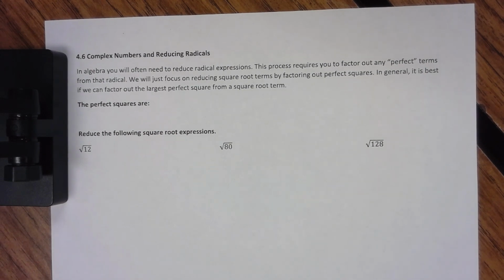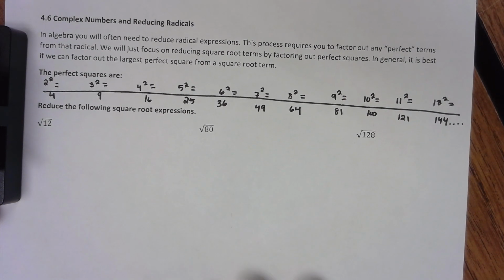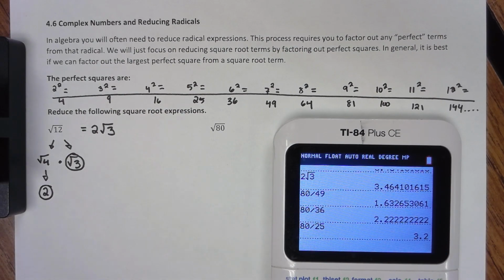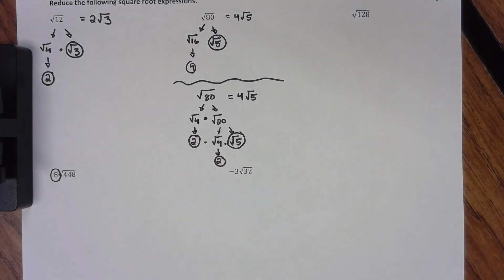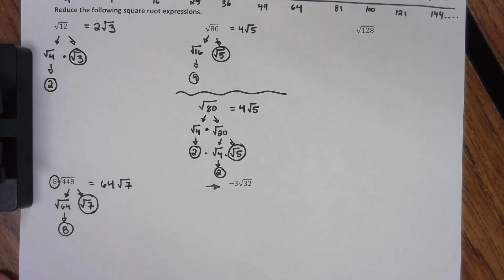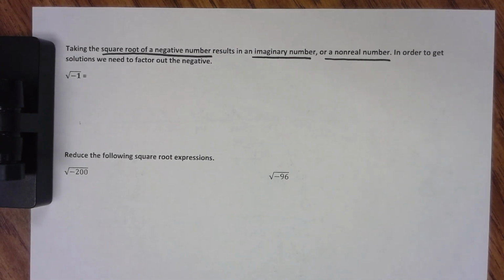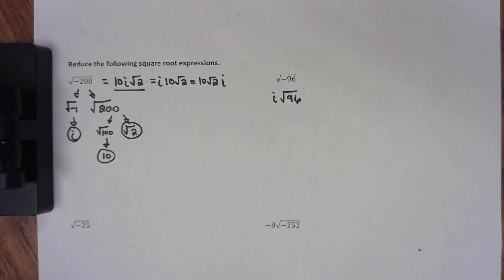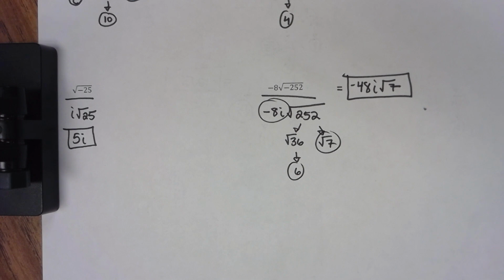4.6 Imaginary Numbers and Reducing Square Roots